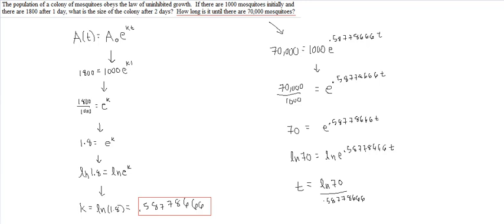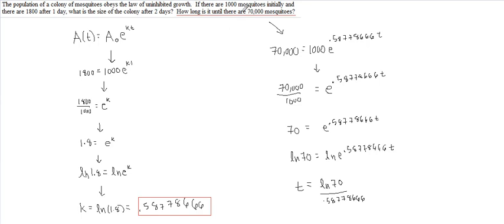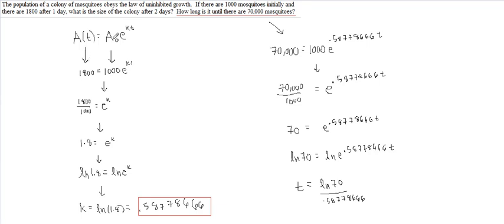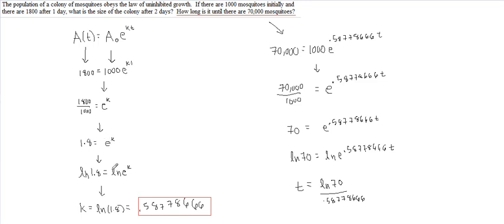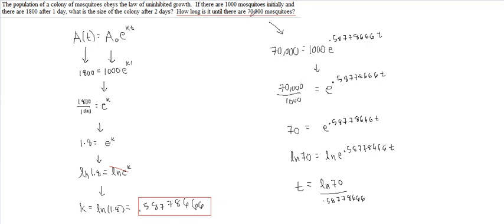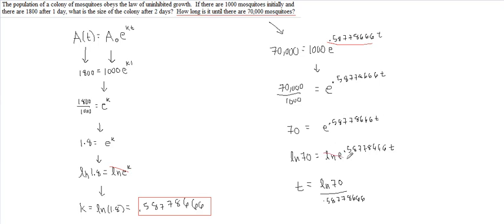1050 6 8 uninhibited growth